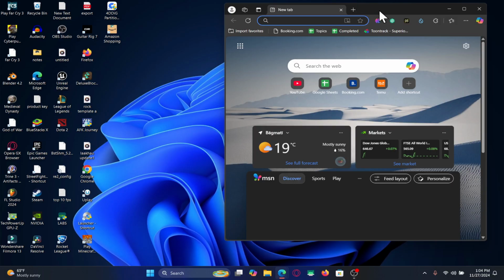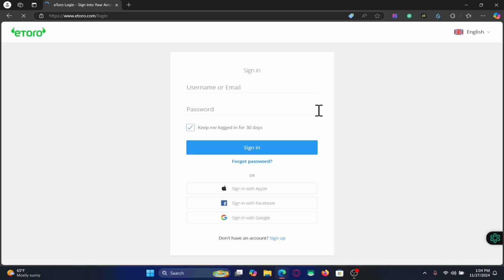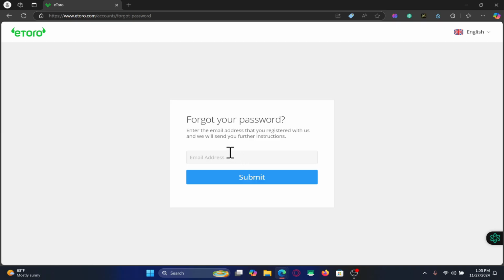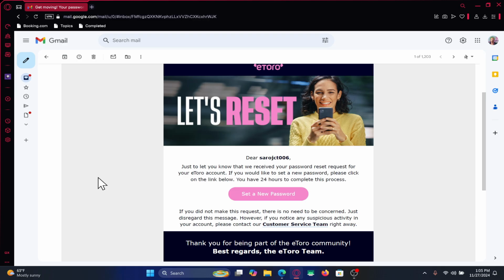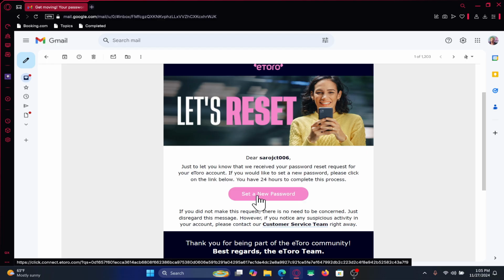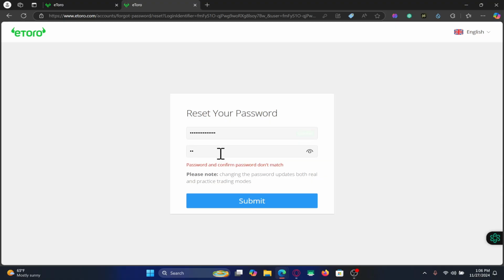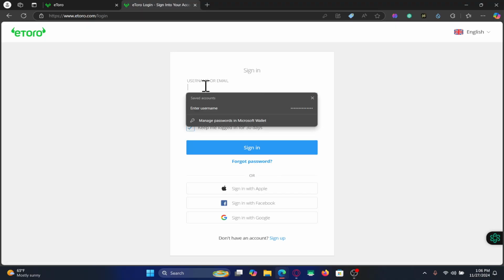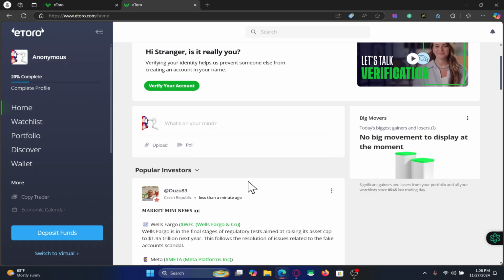How to Reset Your Forgotten Password on eToro? Recover a Forgotten Password on eToro on PC 2024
Forgot your eToro account password? Don’t worry! This video guide will show you exactly how to reset your forgotten password on eToro, step by step. Follow these simple instructions to regain access to your account and continue trading. Whether you're using the eToro mobile app or website, we’ve got you covered with an easy-to-follow tutorial. Watch now to get back into your eToro account today!